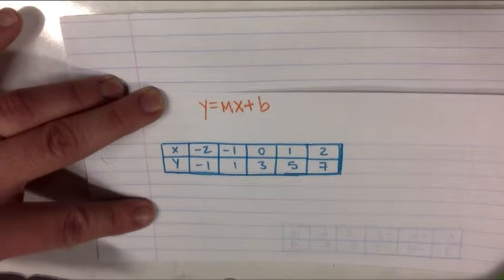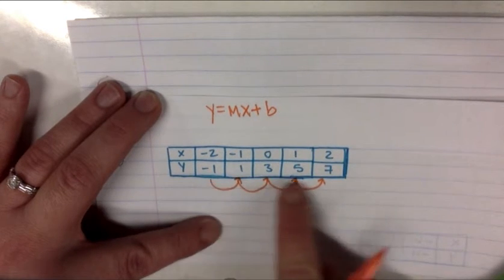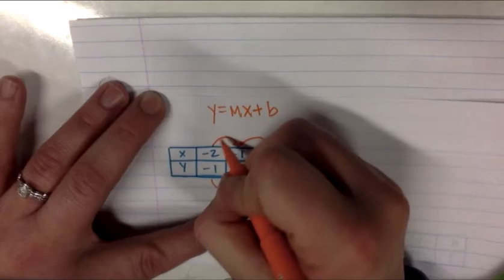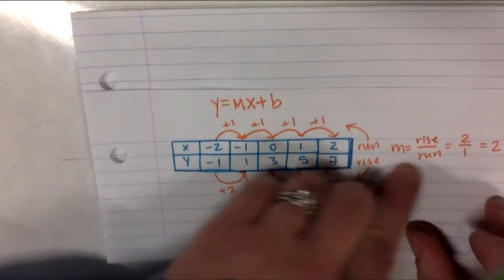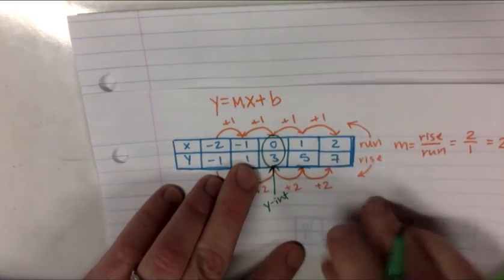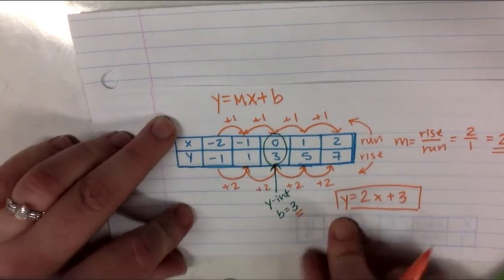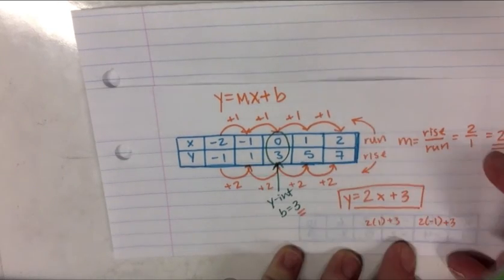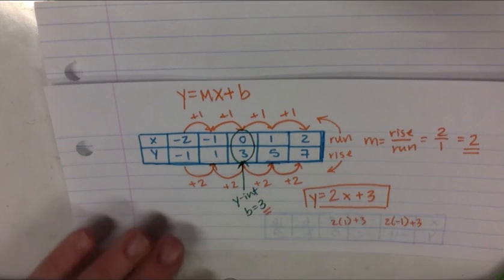Math 8 Module 4 - Lesson 4.10 Video #1 (Writing Equations Given a Table - Obvious Slope and y-Int)